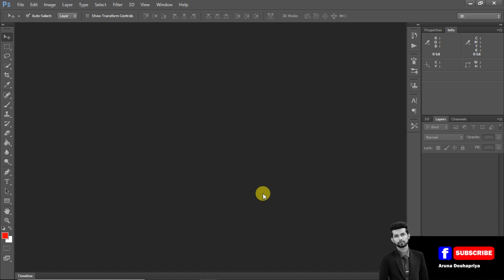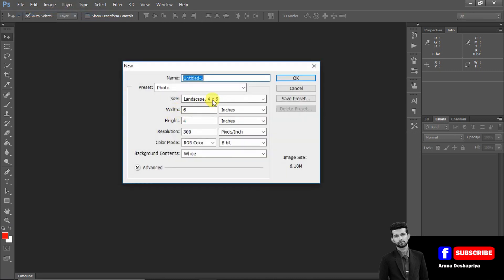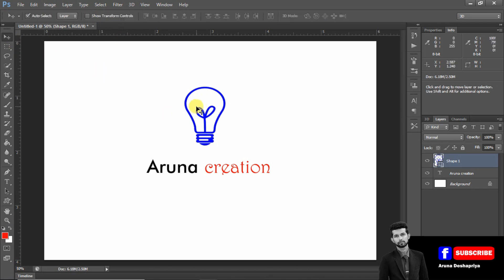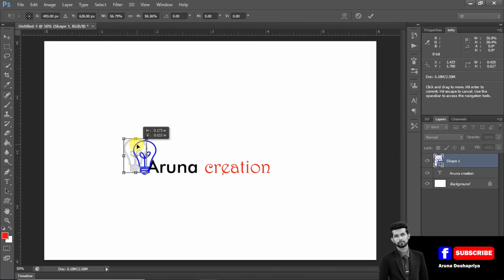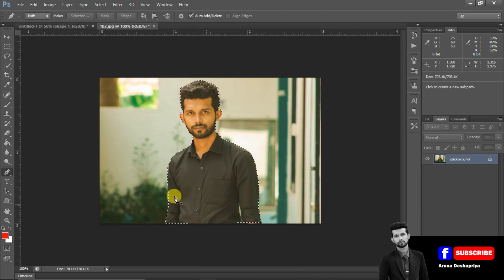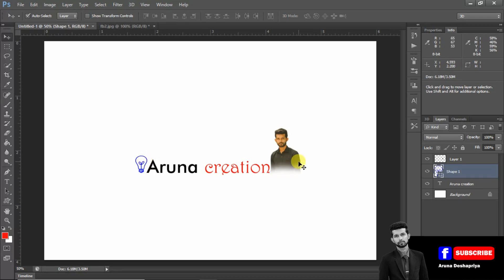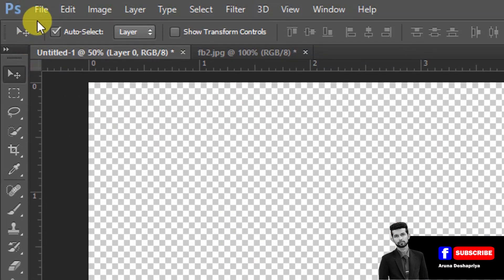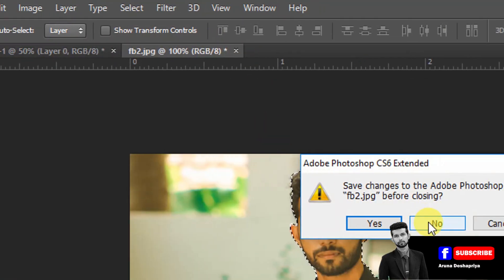png photo design *Tutorials Part 05*